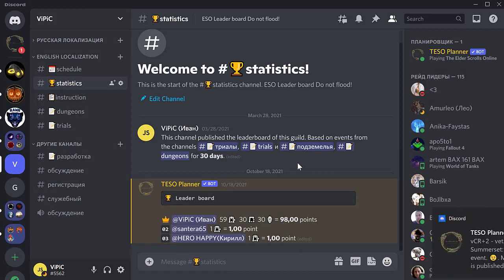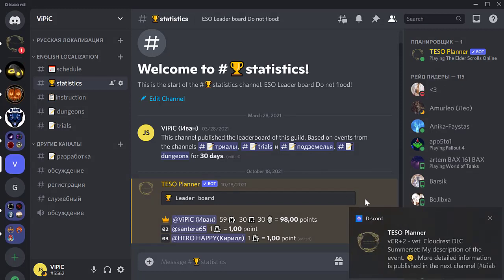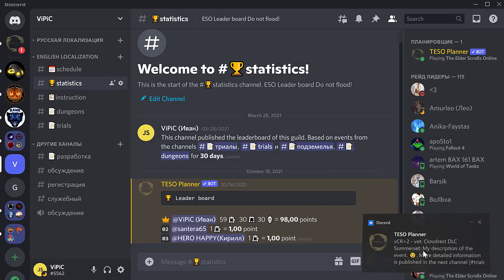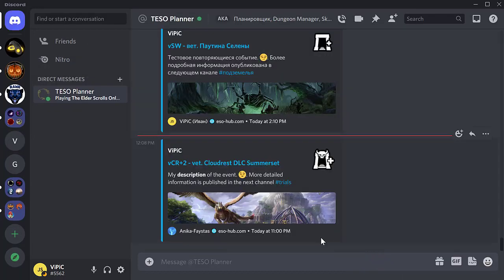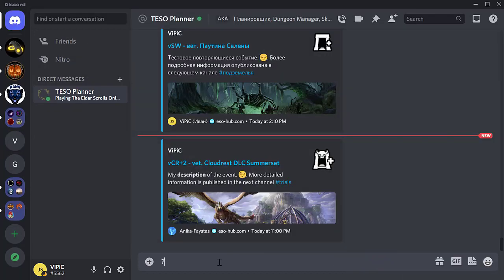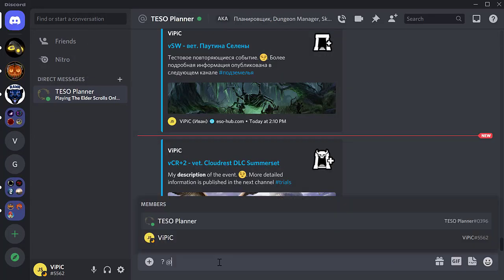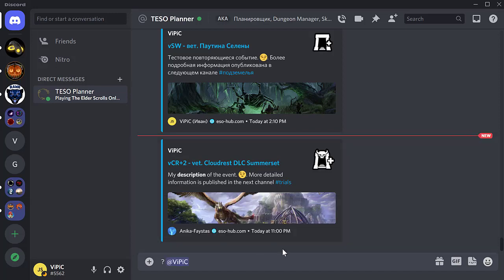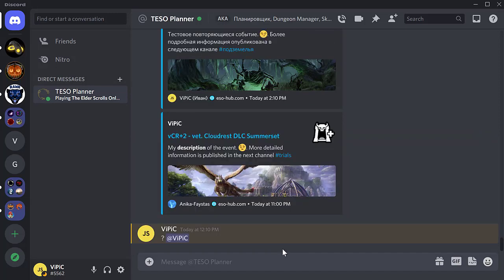TESO Planner - Discord bot for The Elder Scrolls Online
The bot was created to plan guild events in The Elder Scrolls Online game. Events are created by simple commands. You can easily and quickly sign up using emojis. In a separate channel, the bot can keep a summary schedule. He also builds a leaderboard. Before the event starts, the bot sends notifications to all participants in private messages. The bot supports several languages.